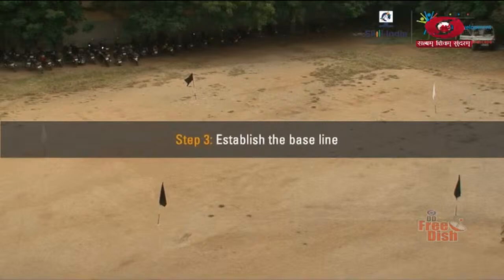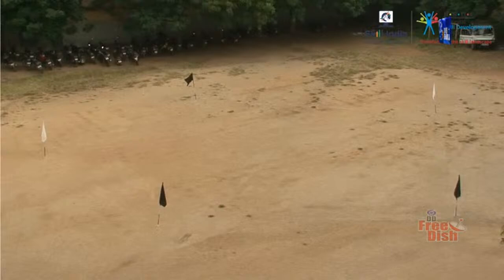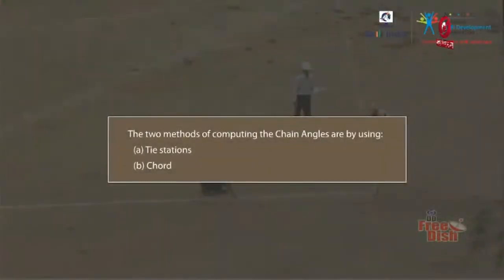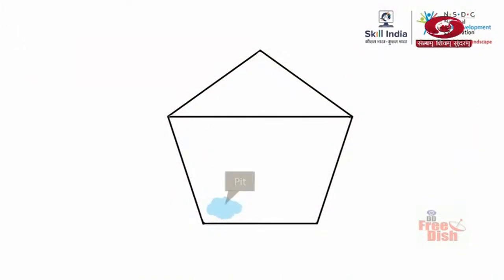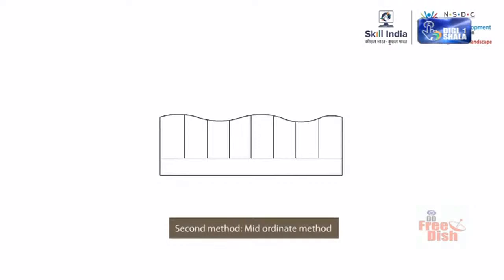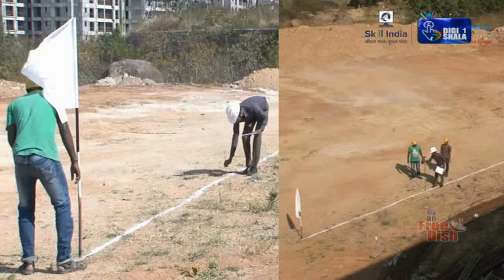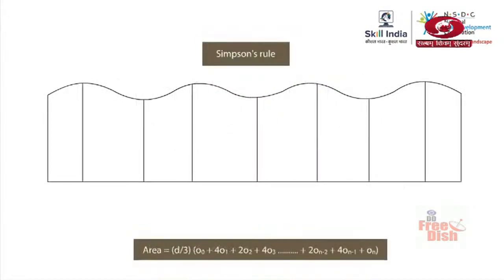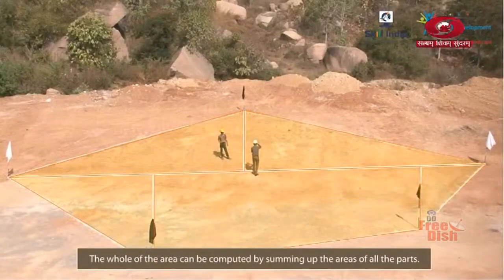Nimi - Digital Multimedia Learning DAY - 868